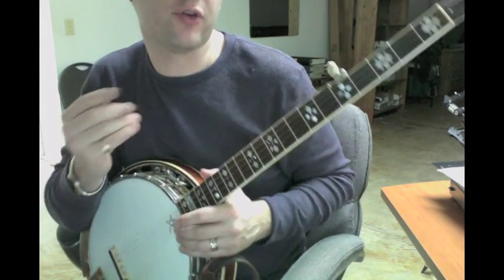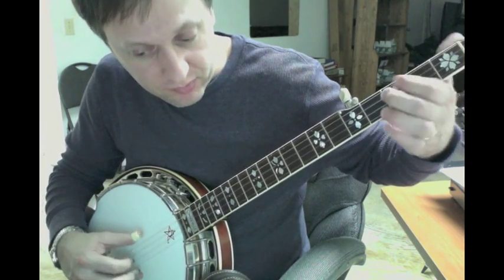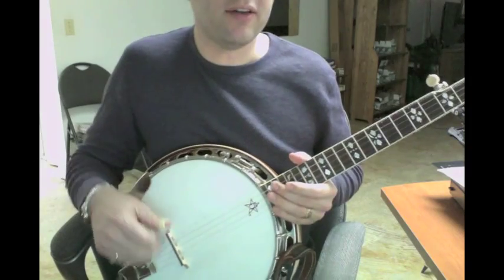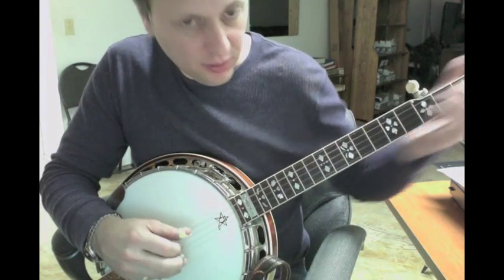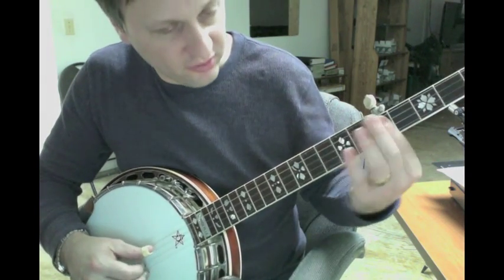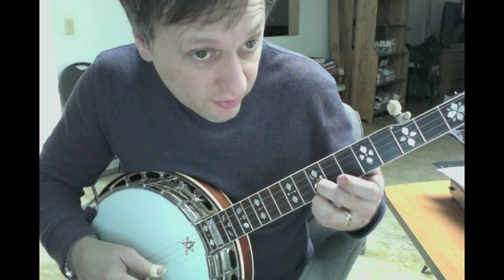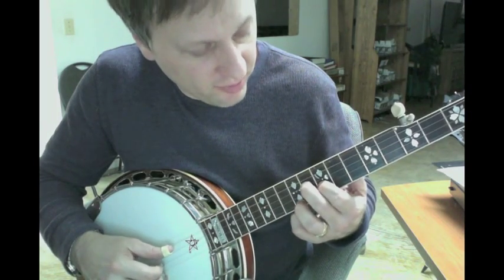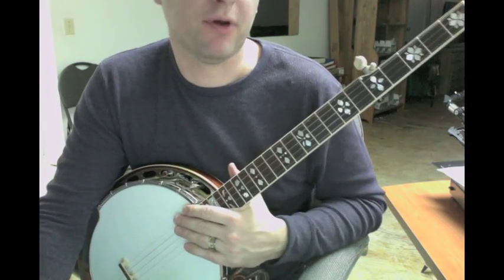How to play Whoa Mule on the banjo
A rough guide to "Whoa Mule" including some of the little tricks to spice up the song (similar to how Raymond Fairchild plays).